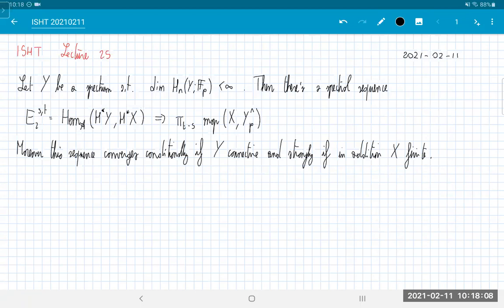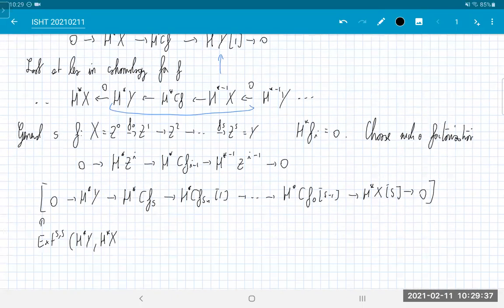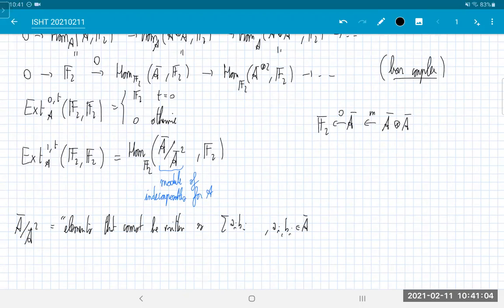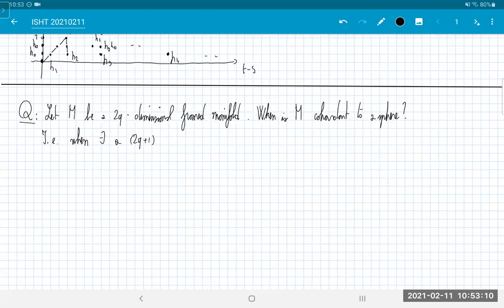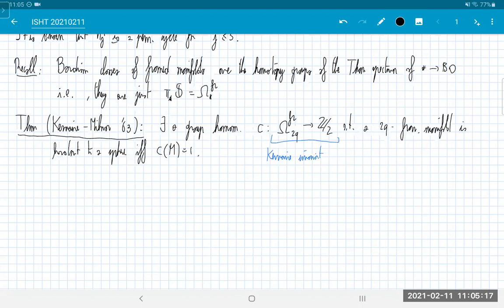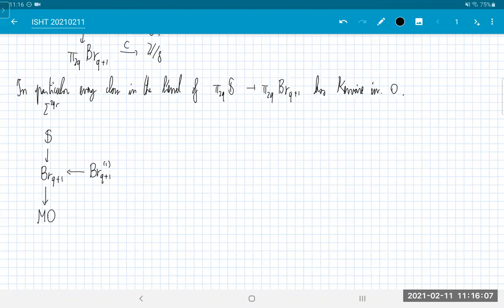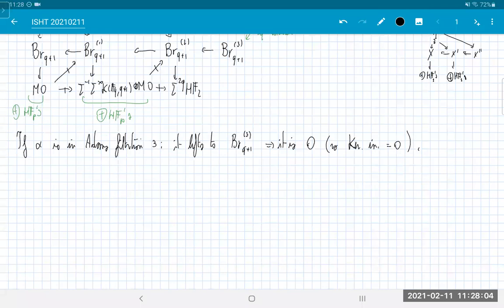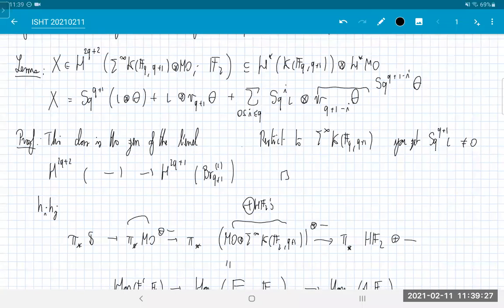Introduction to stable homotopy theory - Lecture 25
The Adams spectral sequence and Browder's theorem